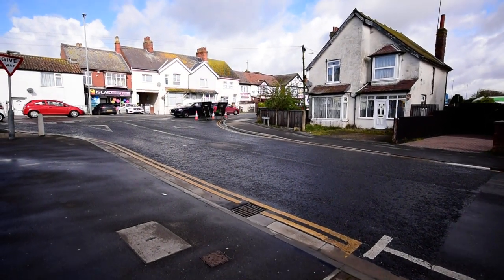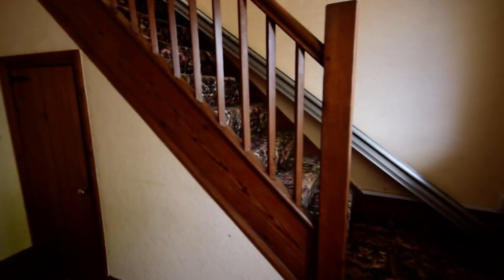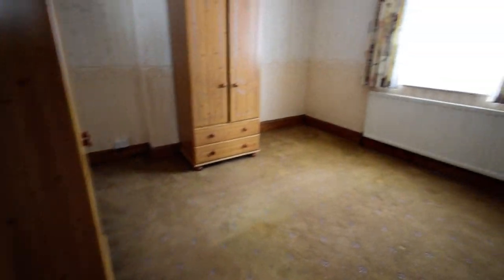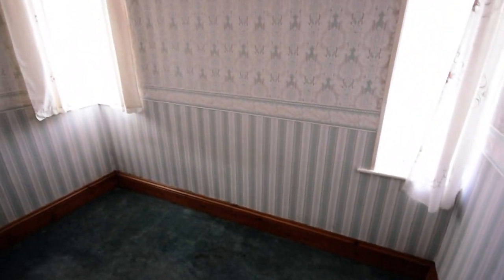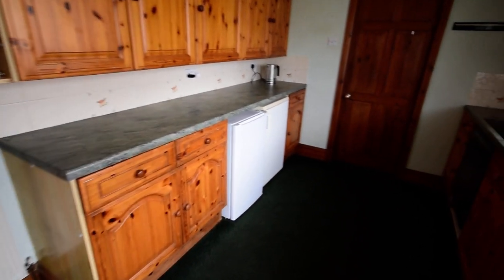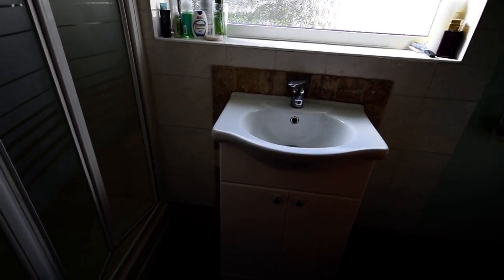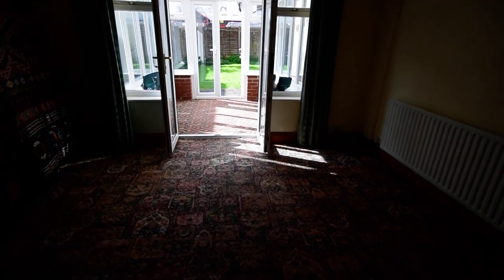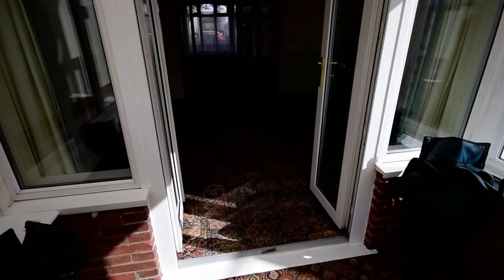Sea View Road